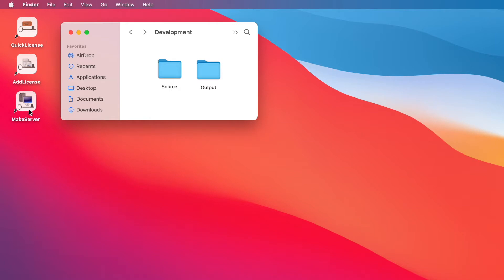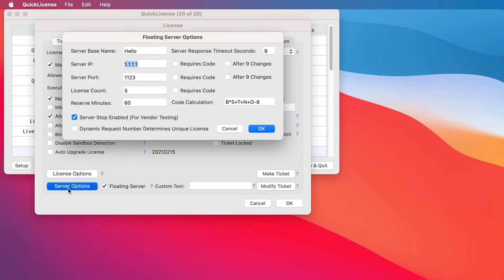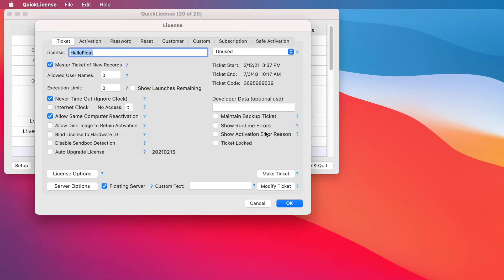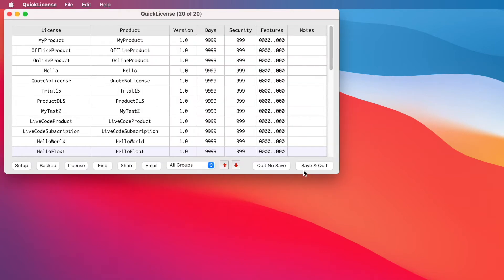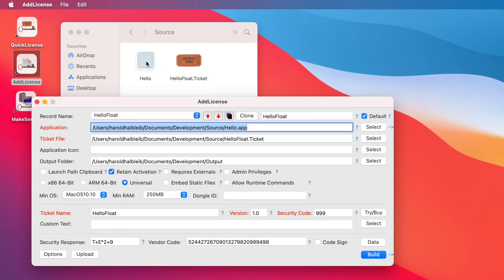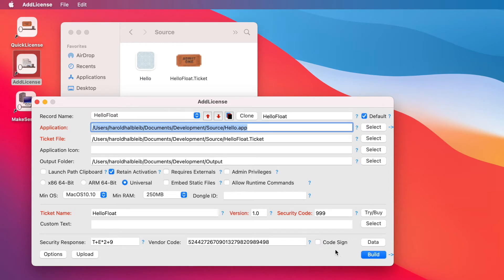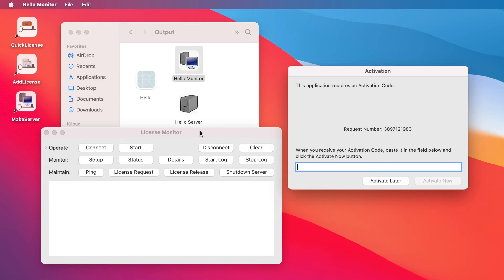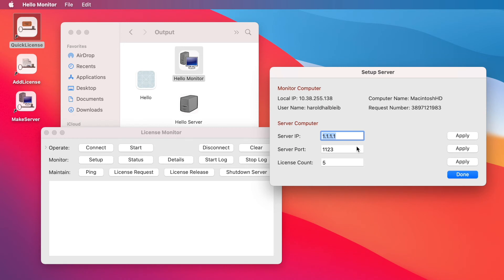Create a Floating License Server on macOS M1 for Desktop Apps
Generate License Server and Monitor to license floating Mac, Windows or Linux desktop apps.  Allow a company or organization to run a fixed number of licenses for any desktop software on computers within the network.